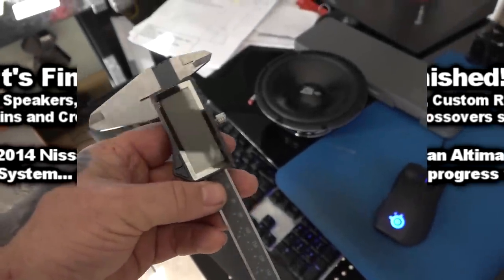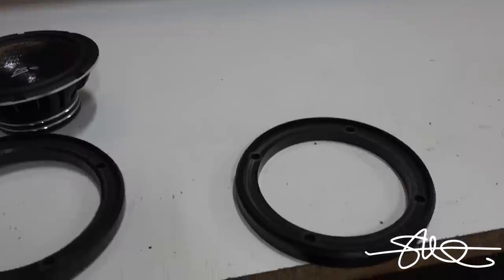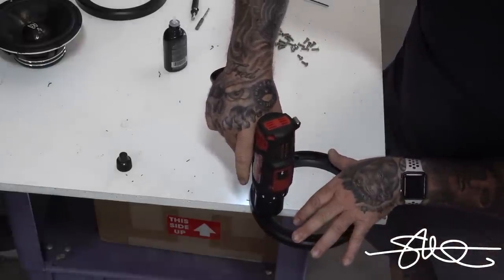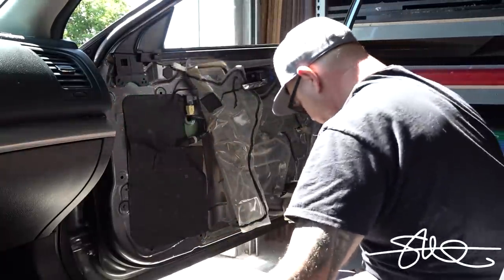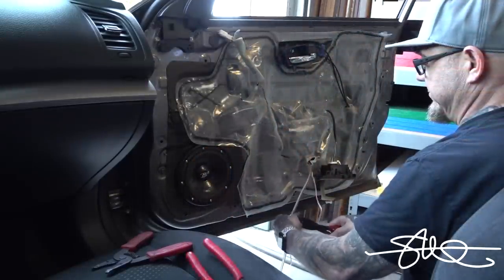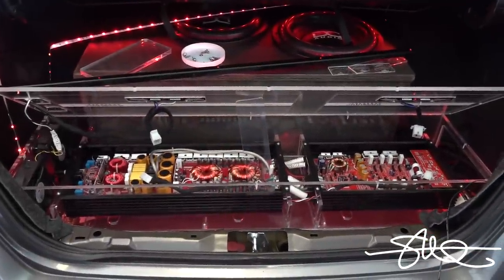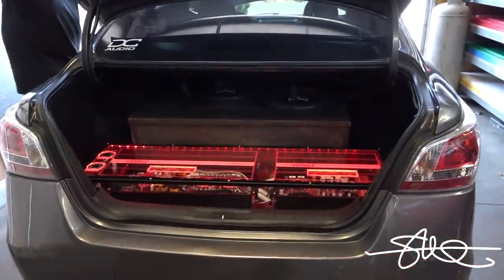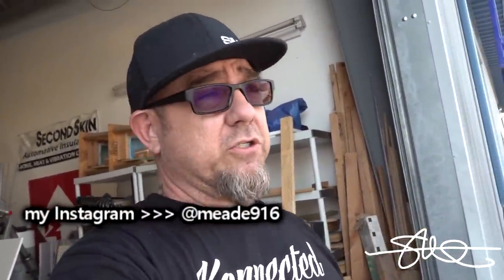Mids, Highs & BASS! Door Speakers Done, Gains & Crossovers Set, System Complete! First Impressions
an update to previous video 1 thru 6...make sure to watch the others so this makes sense! (just a couple video's back).
When my rep Jared from Interstate plastics started asking me about subs, i knew right away what i was about to do.  Him AND the company have always been good to me so i figured i would hook him up proper!

I get almost all of my plastic at Interstate Plastics Sacramento, CA - find them